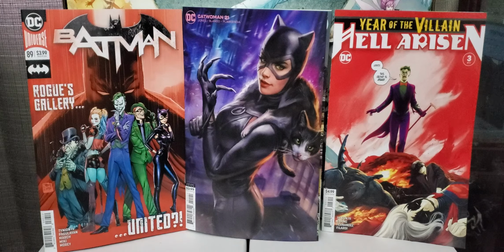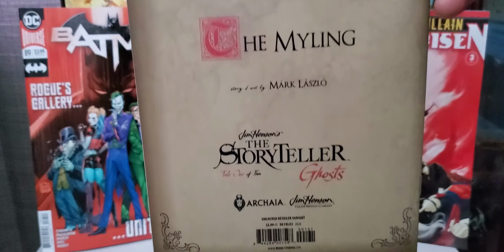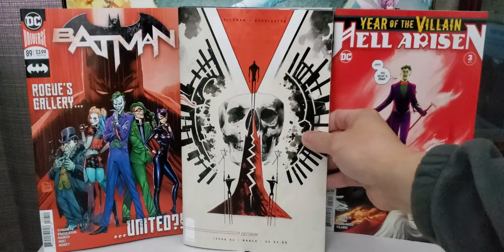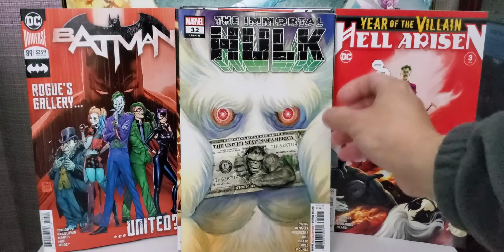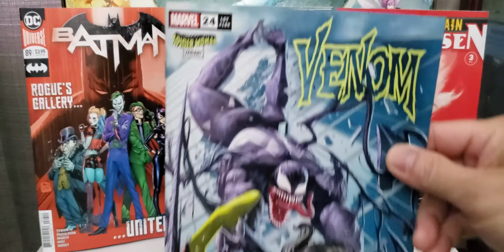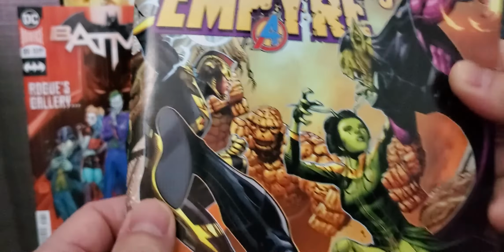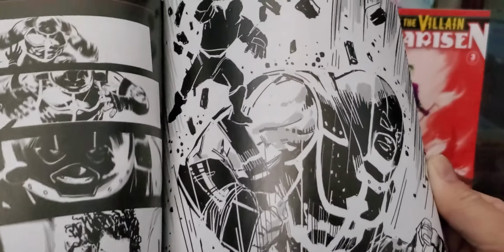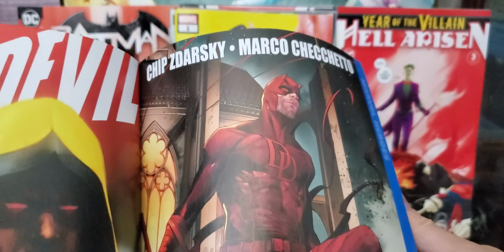NCBD Haul Wednesday March 11th, 2020!!!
Welcome back to Slim Comics & More. Today is my haul for March 11th, 2020.